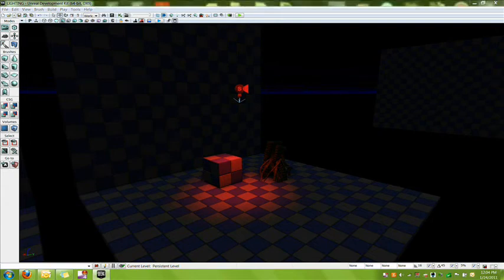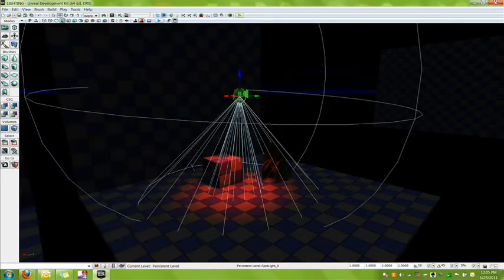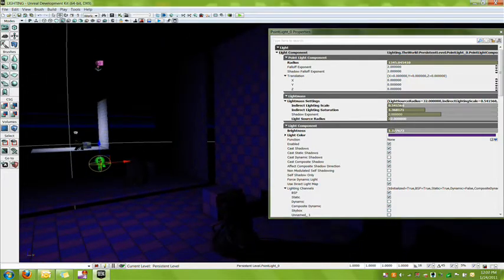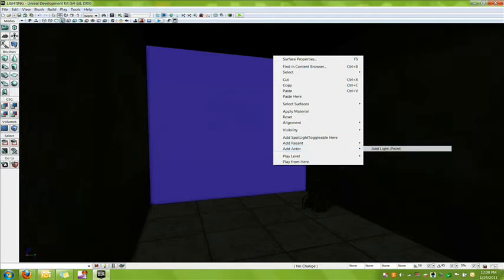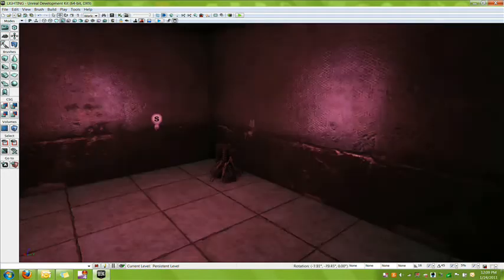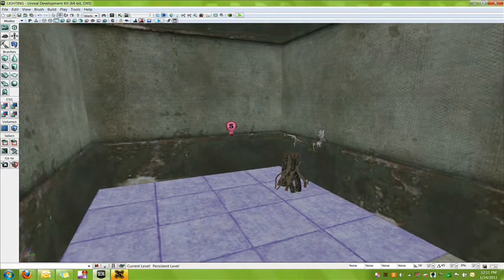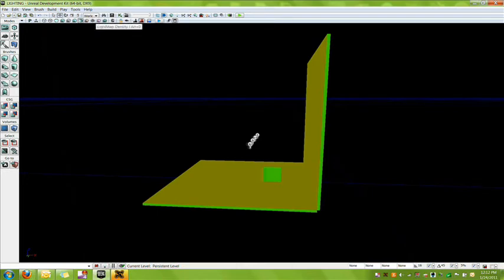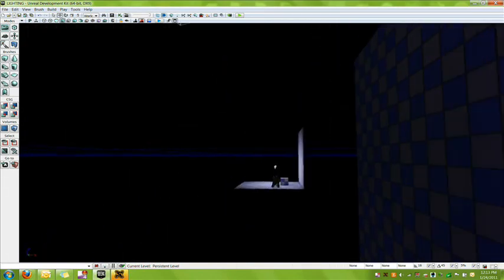UDK Lighting Tutorial Part Two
Part 2 of a 2 part tutorial on lighting for UDK version 7637 presented by students at The Guildhall at SMU